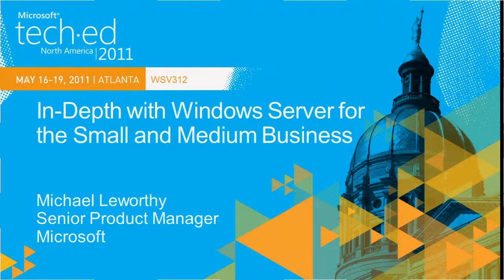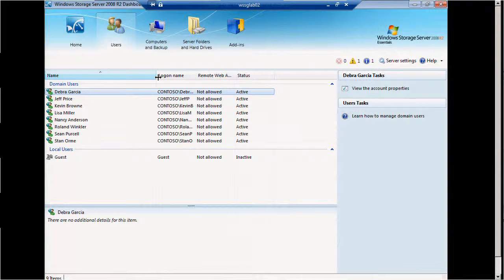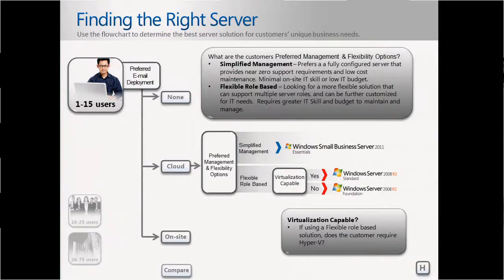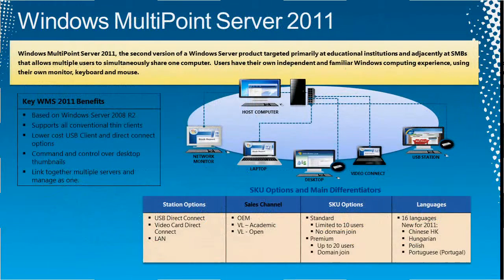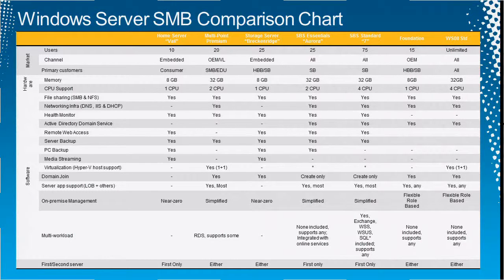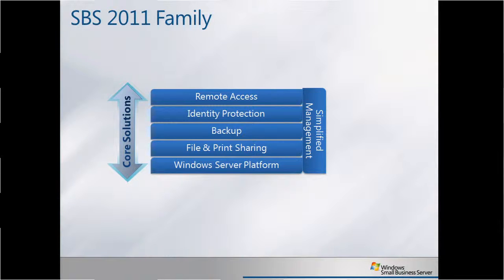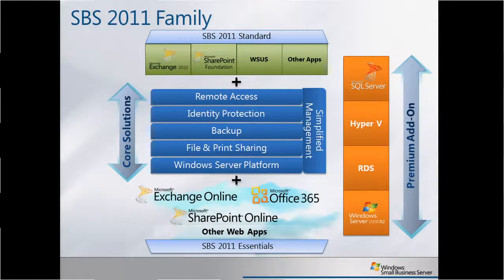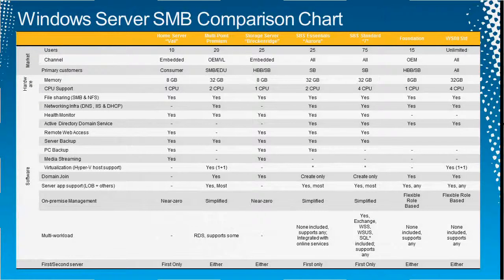Tech·Ed North America 2011 In Depth with Windows Server for the Small and Medium Business